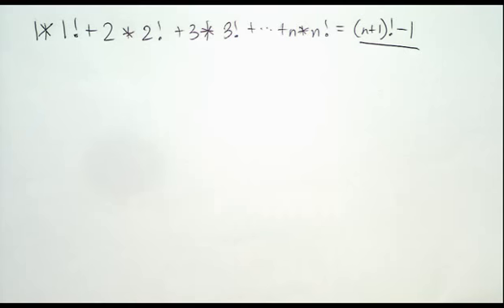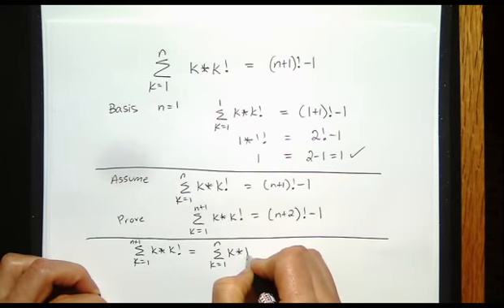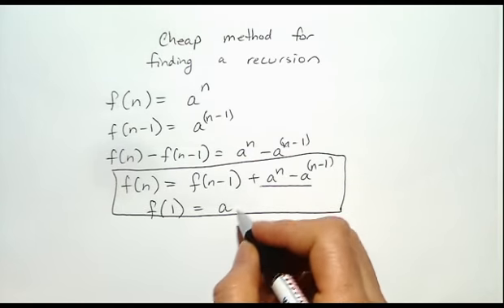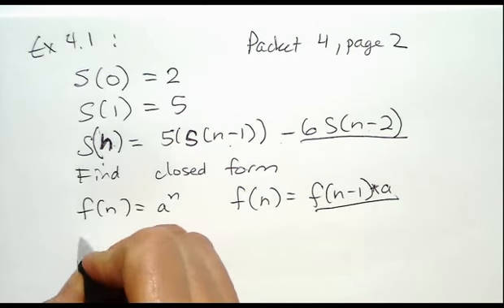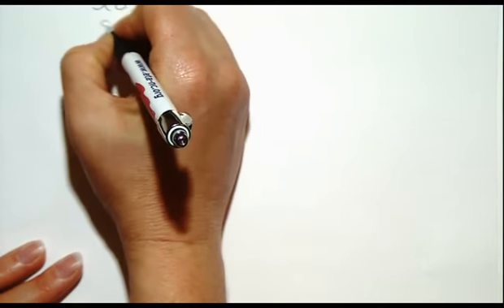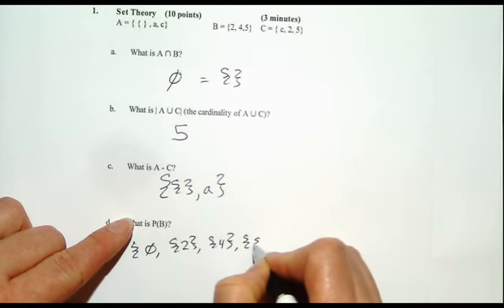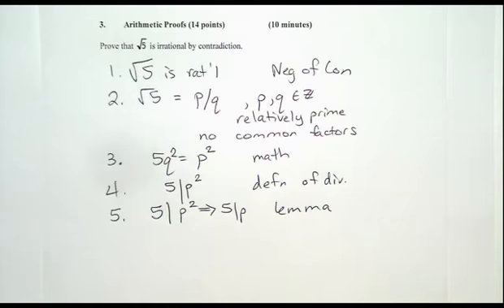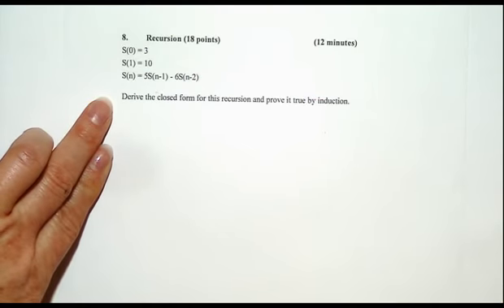CSC 226 Lecture 13: Recursion and Test Review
Cheap method for finding a recursive form given a closed form.
Practice problems related to CSC 226 Test 2.